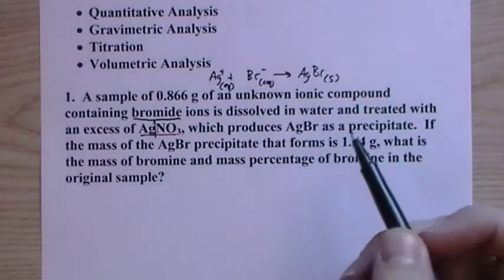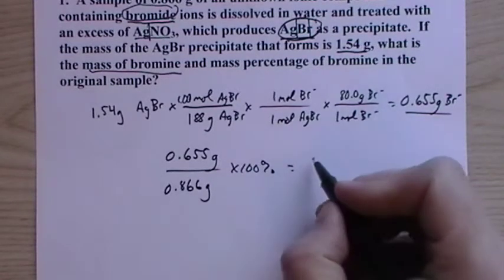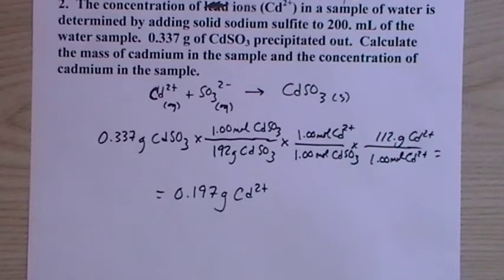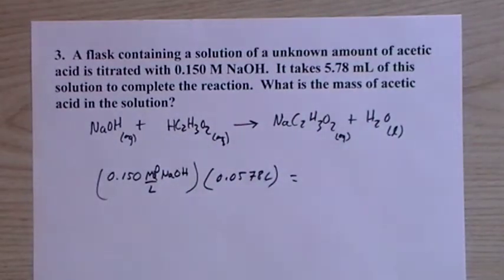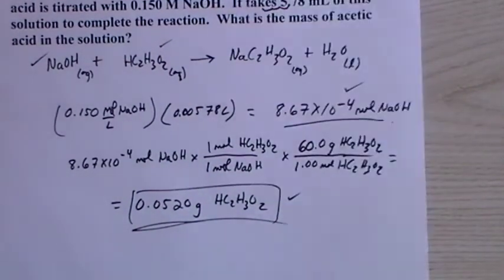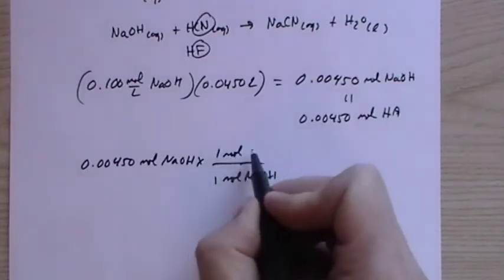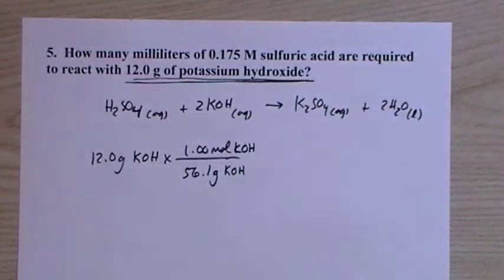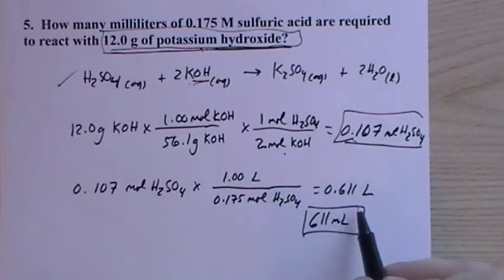CHEM 1170 Lecture 039 Gravimetic and Volumetric Analysis